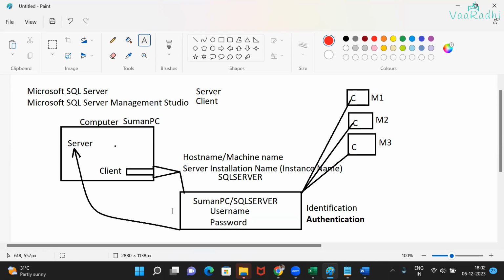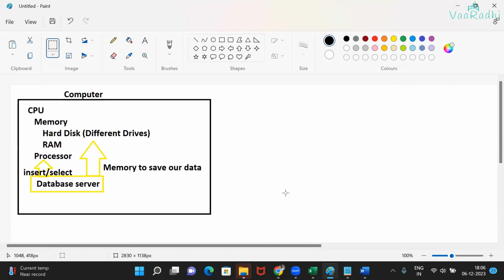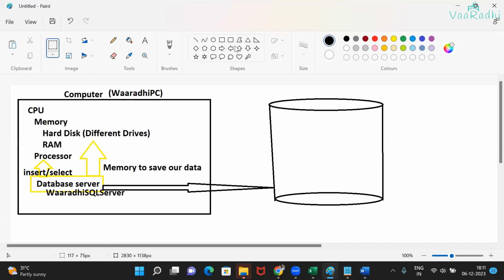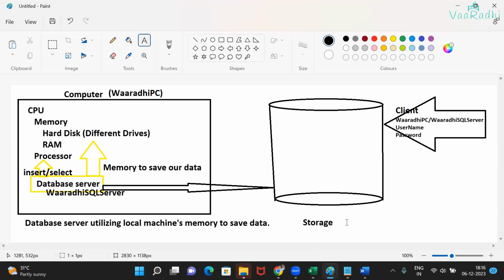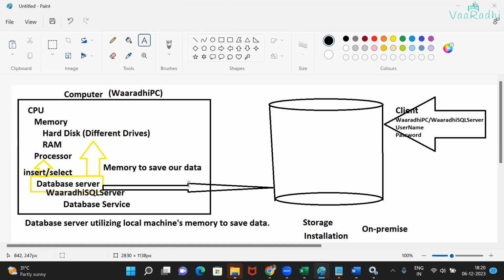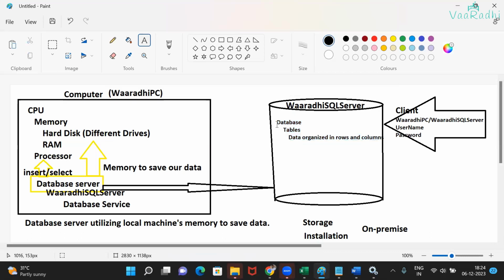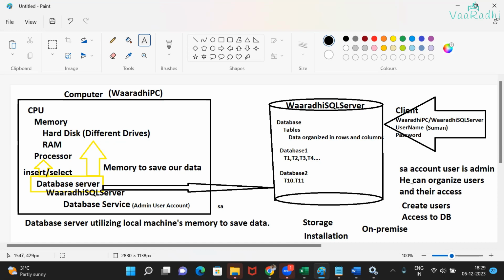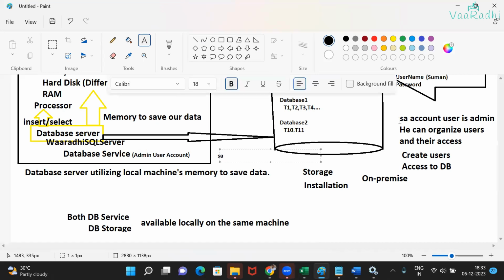Session29 - SQL Server - Revision5